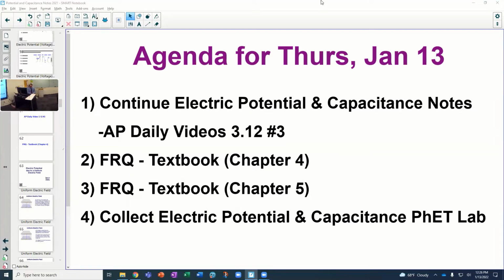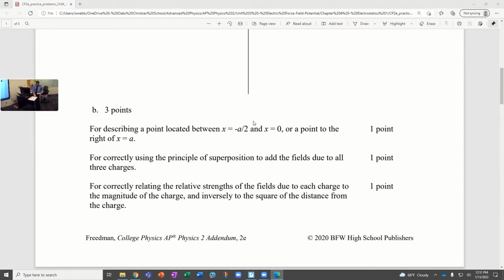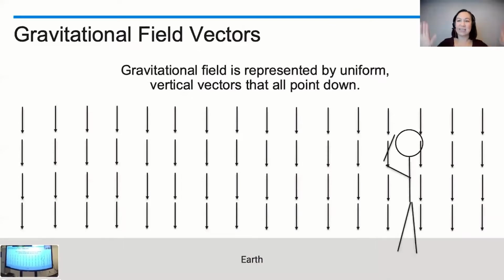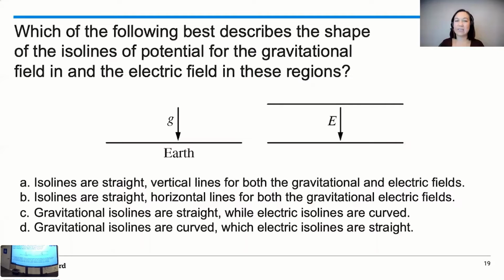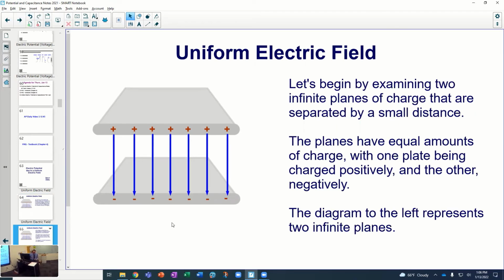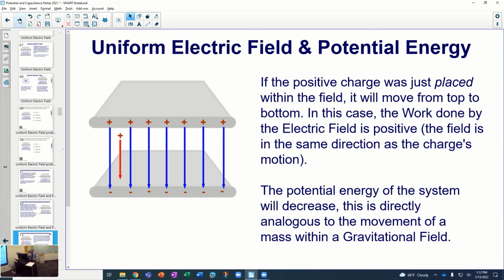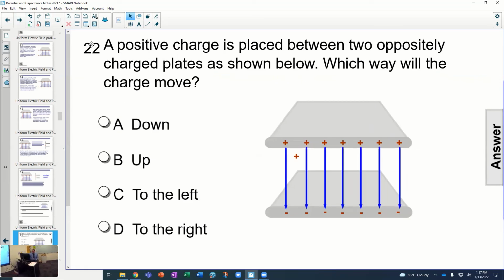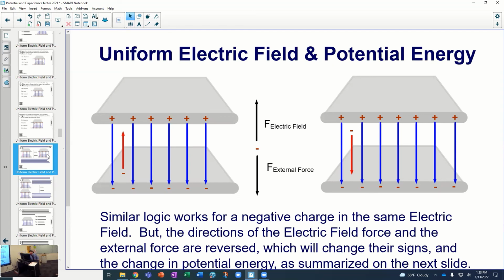Jan 13, 2022 AP Physics 2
1) AP Classroom Daily Video 3.12 #3
2) FRQ (Textbook, Chapter 4)
3) Notes on Potential and Capacitance
4) Collect Electric Potential and Capacitance PhET